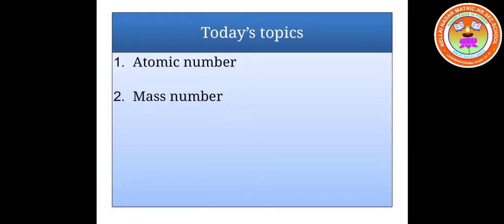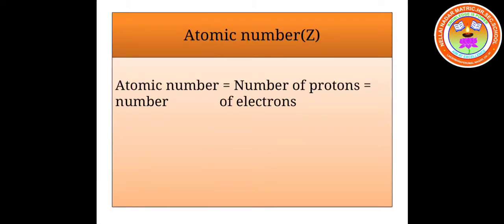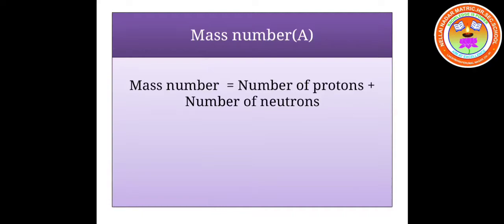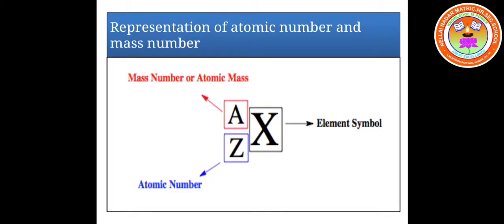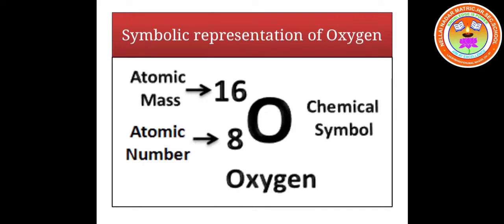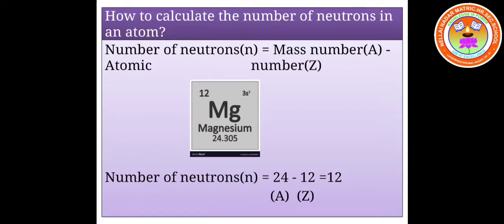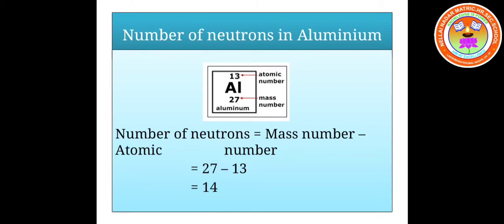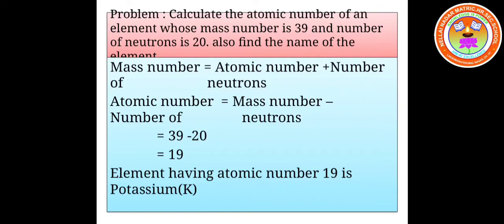STD-IX SCIENCE 1 CHEMISTRY (ATOMIC NUMBER AND MASS NUMBER)